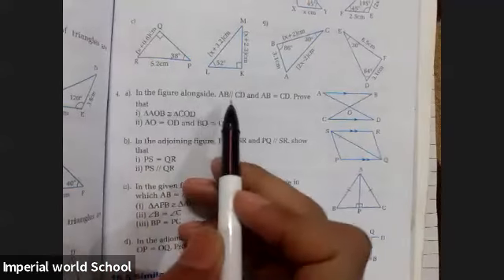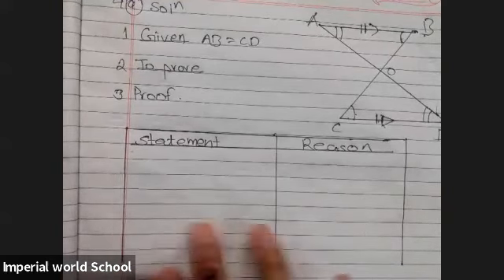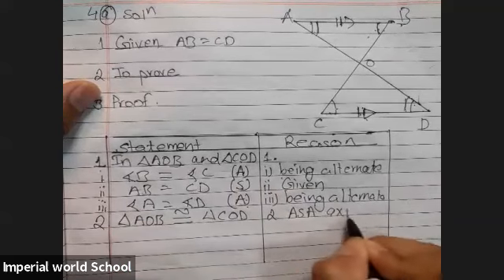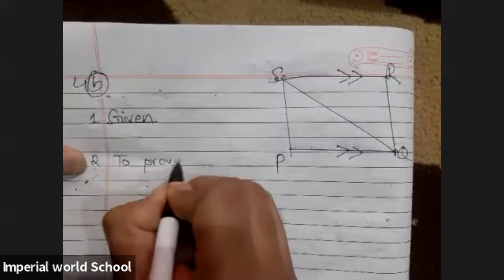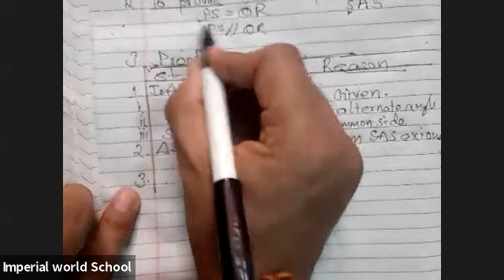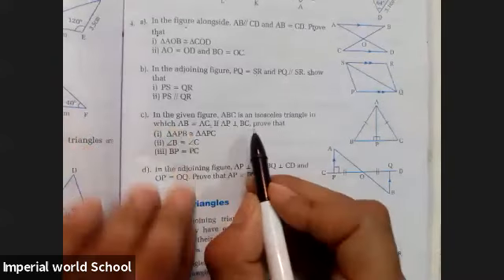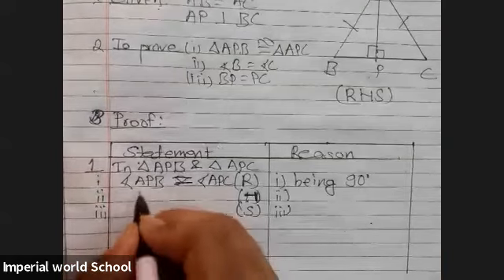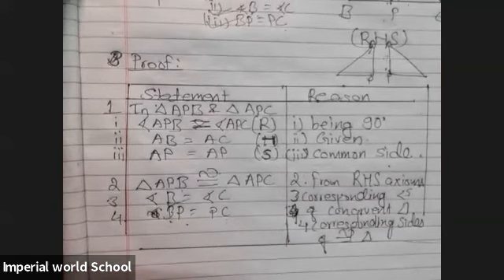Class 8, CONGRUENT TRIANGLES BASIC QUESTIONS SOLUTIONS FOR CLASS 8 BLE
Are you a Class 8 student gearing up for your BLE board examinations? Look no further! In this comprehensive video, we delve into the intriguing world of congruency of triangles, demystifying the concept with clarity and precision.

📐 Understanding triangle congruency is a crucial skill, and I've crafted this tutorial to make it not only easy but also engaging for you. In just 17 minutes, you'll gain a solid grasp of the topic, ensuring you're well-prepared for any related questions in your upcoming exams.

👉🏼 What's Covered:
1️⃣ Introduction to Congruency: A quick overview of why understanding congruency is essential in geometry.

2️⃣ Congruent Sides and Angles: Explaining the criteria for congruency and how matching sides and angles play a crucial role.

3️⃣ Example 1 - Side-Angle-Side (SAS): Walkthrough of a real-world problem showcasing the SAS congruence postulate. Follow along, and you'll be able to apply this to your own questions effortlessly.

4️⃣ Example 2 - Angle-Side-Angle (ASA): Another practical example to solidify your understanding, focusing on the ASA congruence postulate.

5️⃣ Example 3 - Hypotenuse-Leg (HL) Theorem: Exploring a scenario where the hypotenuse and one leg of right-angled triangles are congruent.

🎓 This tutorial is tailor-made for Class 8 students, ensuring that you not only understand the concept but also feel confident applying it to solve problems in your BLE board examinations.

🚀 Don't let triangles and their congruency baffle you any longer! Hit play now and embark on a journey to mastery. Remember, with the right guidance, acing geometry is within your reach.